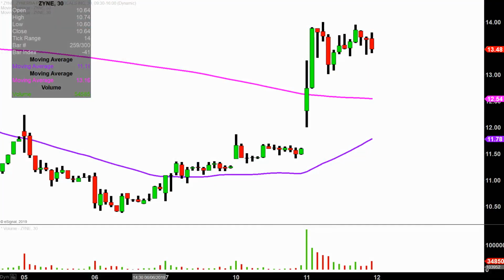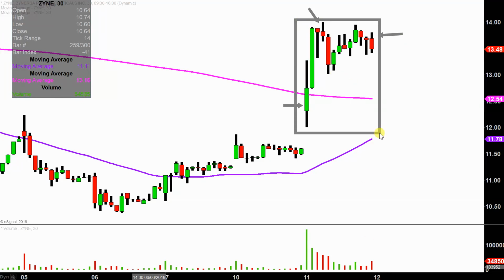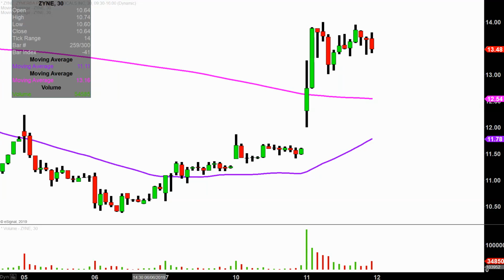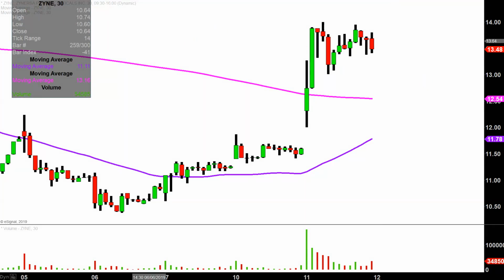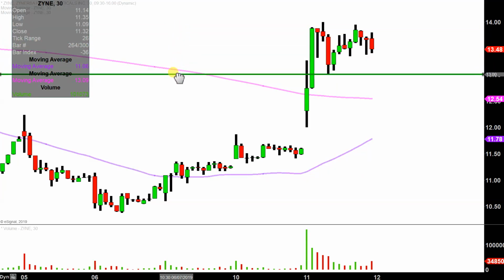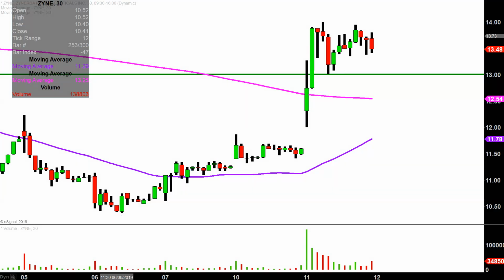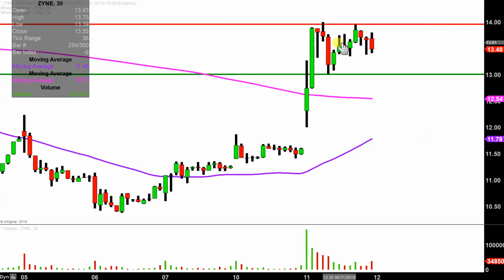Zynerba Pharmaceuticals, Inc. - ZYNE Stock Chart Technical Analysis for 06-11-2019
Learn how to read stock charts and identify technical patterns as ClayTrader does a quick stock chart review on Zynerba Pharmaceuticals, Inc. (ZYNE).